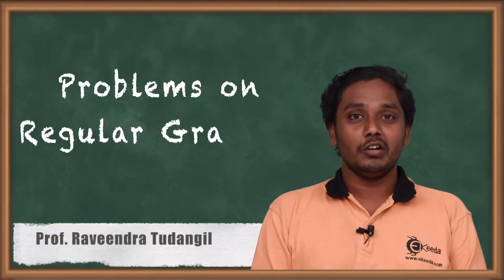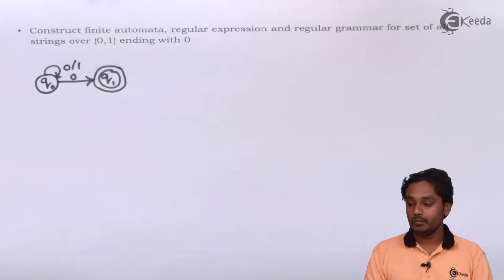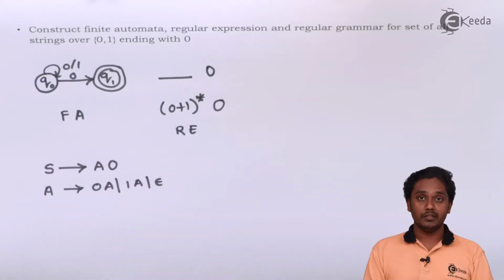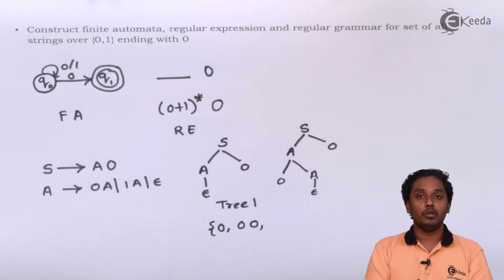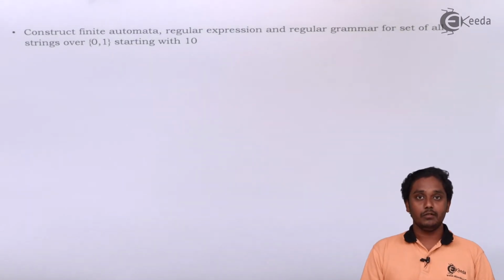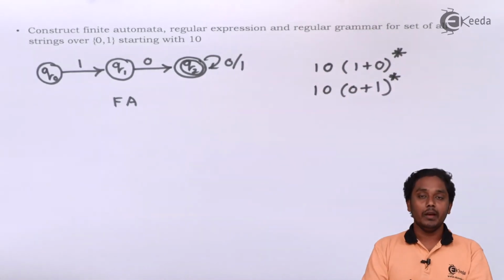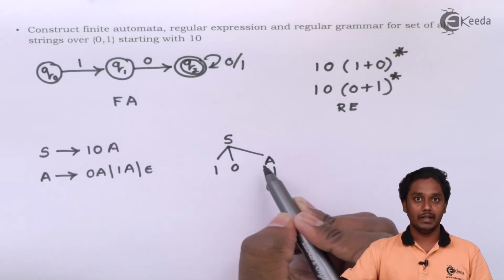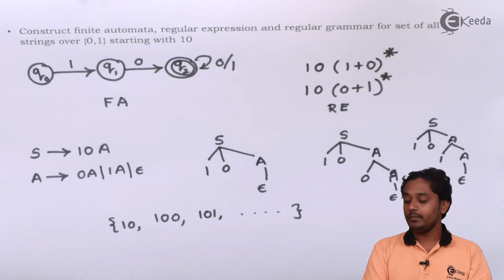Problems on Regular Grammer Part 02